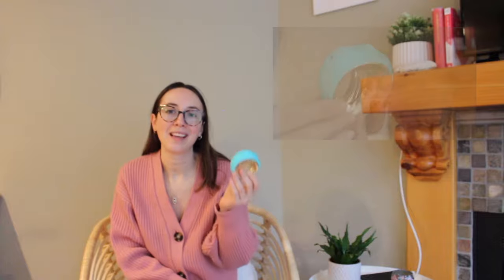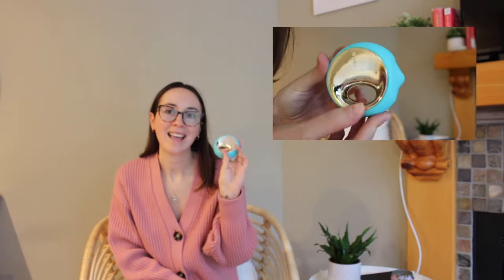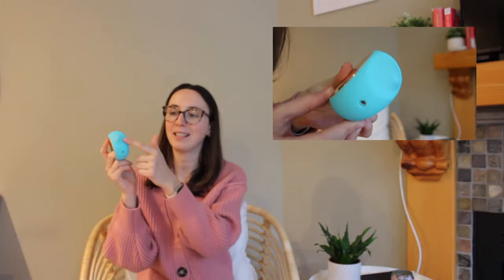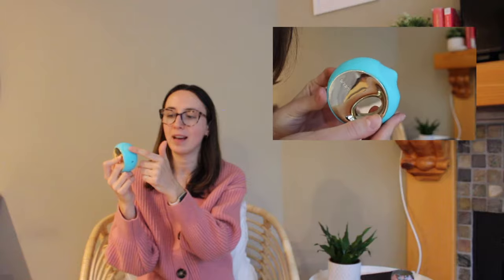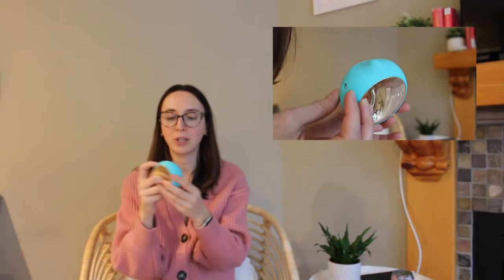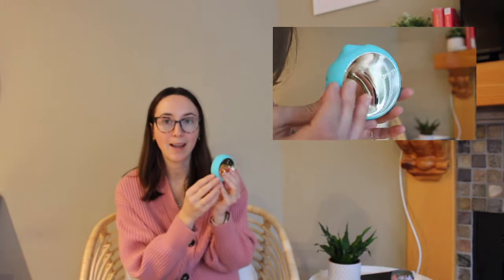ORA3 LELO REVIEW (LELO TOYS) | cvowellness